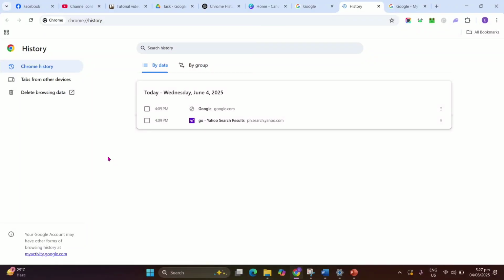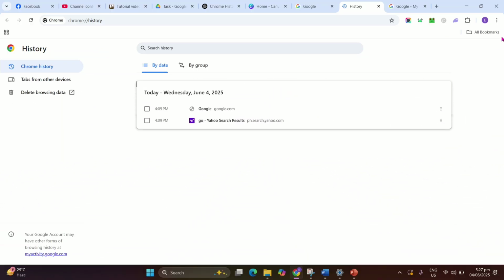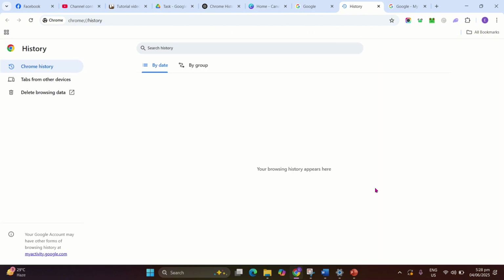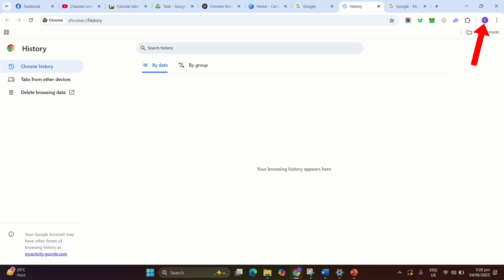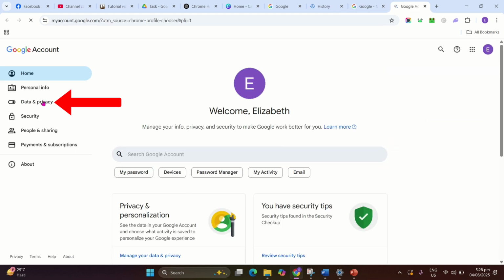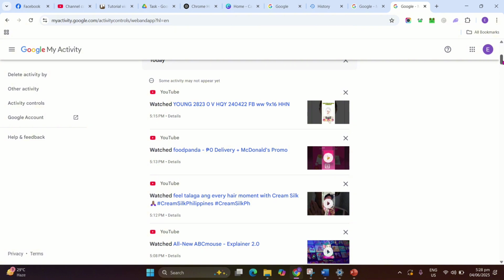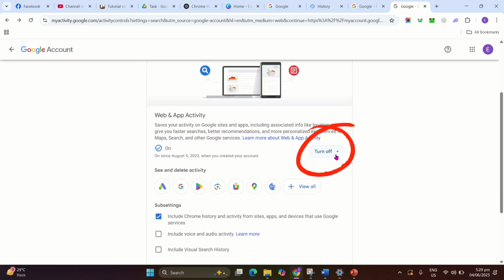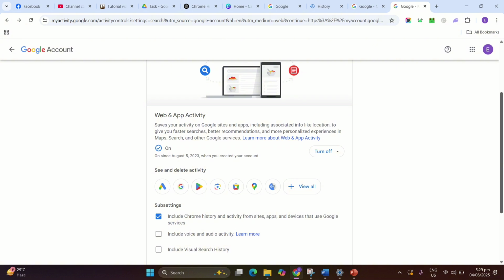How to Fully Delete Google Chrome Search History (Even the Hidden Data!)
Are you really deleting your Google Chrome history… or just part of it?

In this video, you'll learn how to fully delete your Chrome search history, including hidden, synced, and cloud-stored data that most people don't know about. Stop Google from keeping traces of your private browsing habits and take back control of your online privacy!